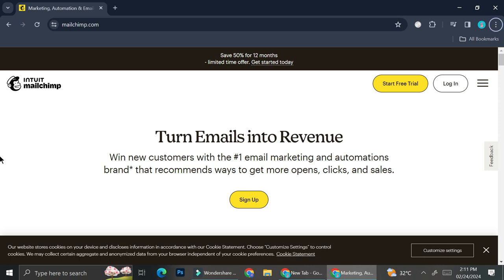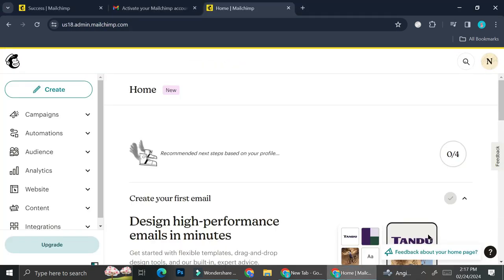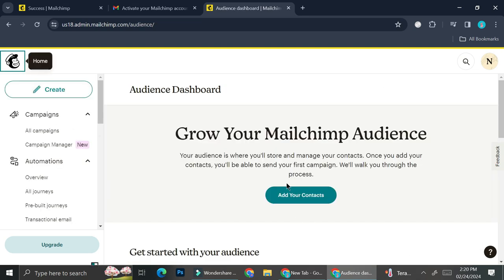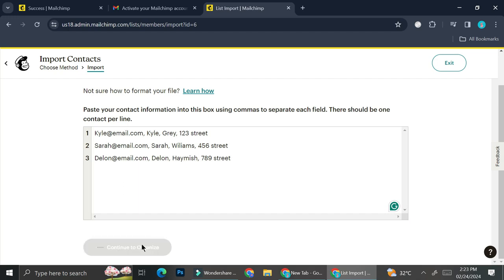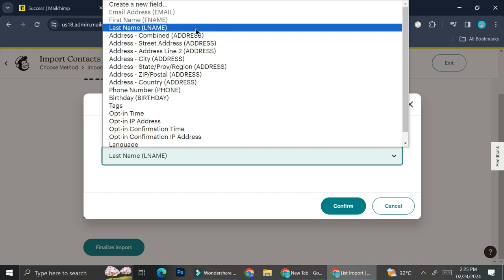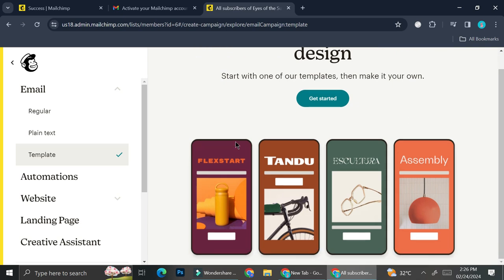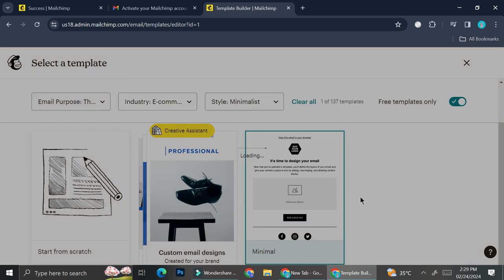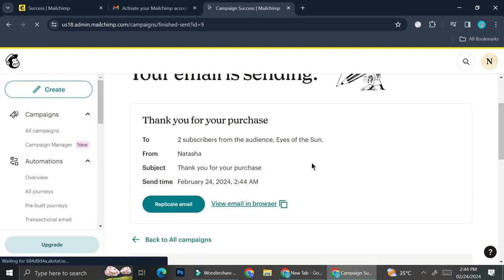How to Use Mailchimp for Email Marketing | Mailchimp Email Marketing Tutorial 2025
How to Use Mailchimp for Email Marketing
If you are looking for a video about Mailchimp Email Marketing Tutorial, here it is!